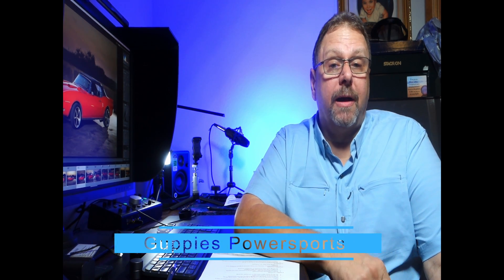Day Before My Rotator Cuff Surgery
This video just explains how are prepared all way up to the day before surgery on my left Rotator Cuff, and Bicep.

This was just a quick video put together the night before my surgery and posted same night.

Edited in:
Diavinci Resolve

Edited in 2020 MacBook Pro and Benq SW321C